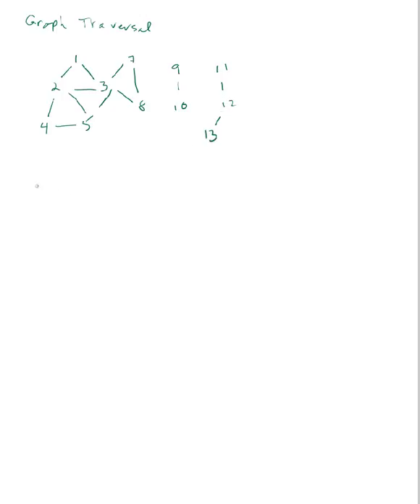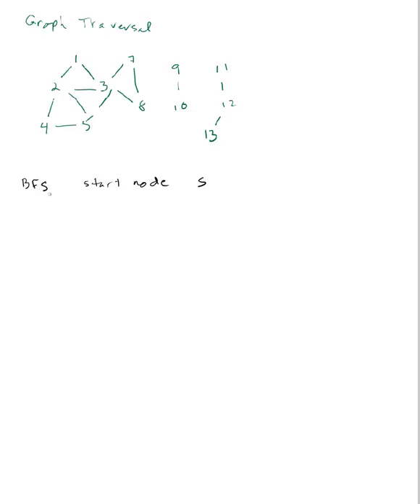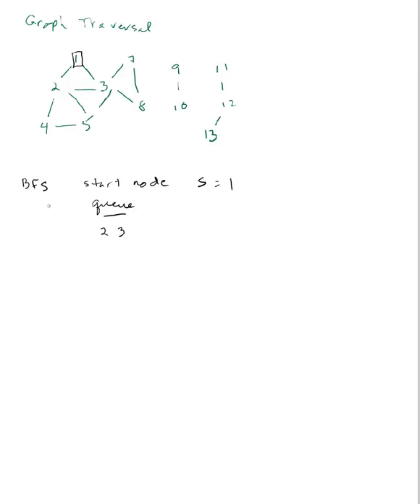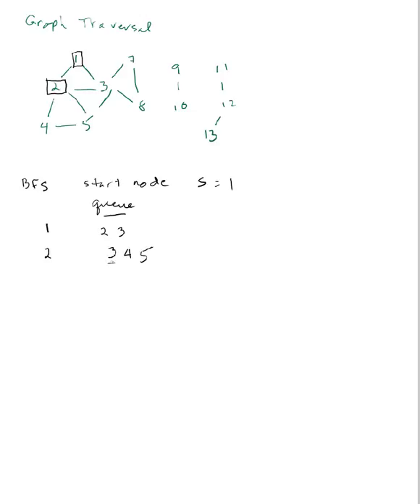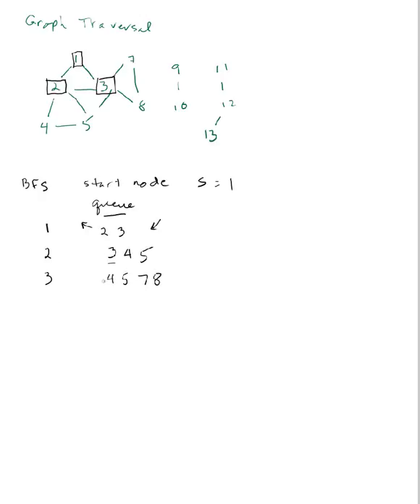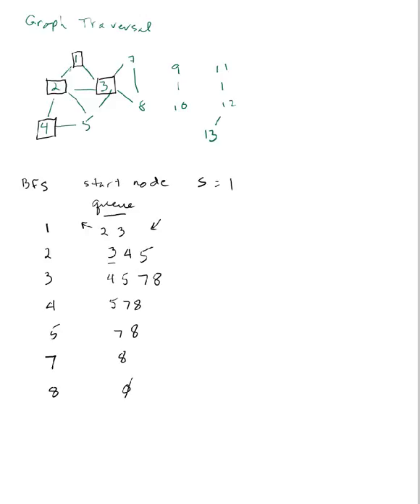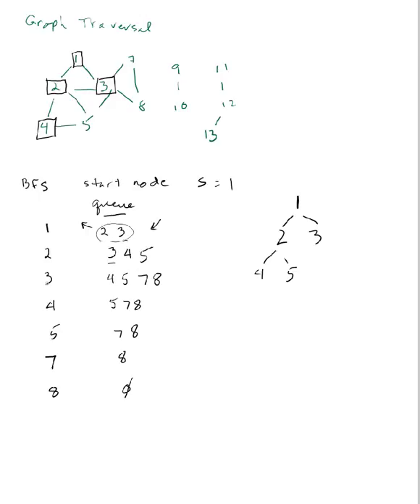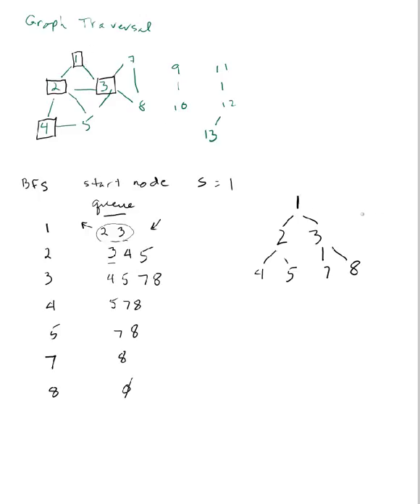BreadthFirstTraversal.mov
Simple example of graph traversal using breadth first expansion.